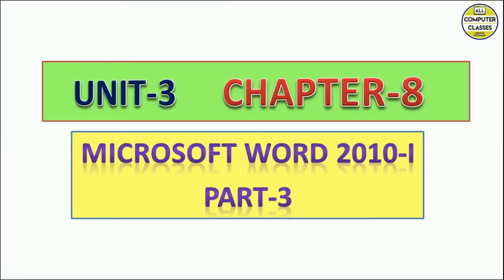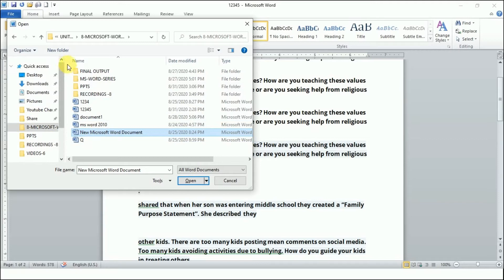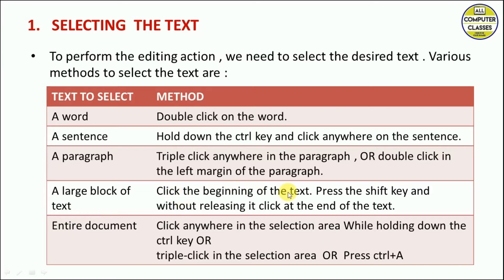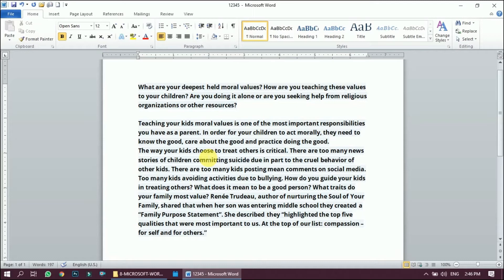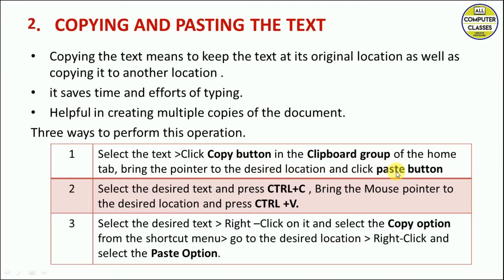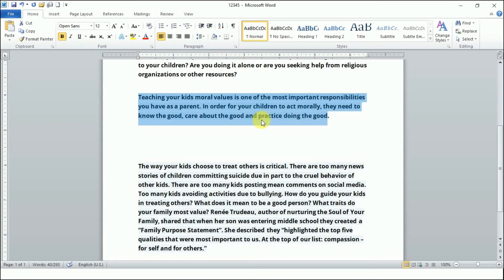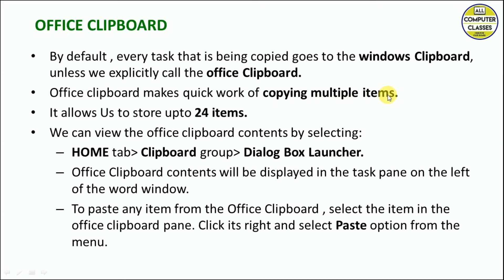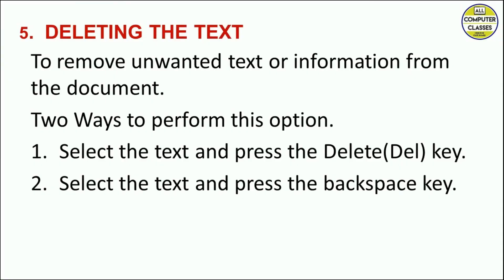Office Tools | Class IX | Unit 3 | Chapter 8 | Part 3 | Microsoft Office | All Computer Classes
In this video of Office Tools Part 3, we are going to learn
13. Opening an Existing Document
14. Editing a Document